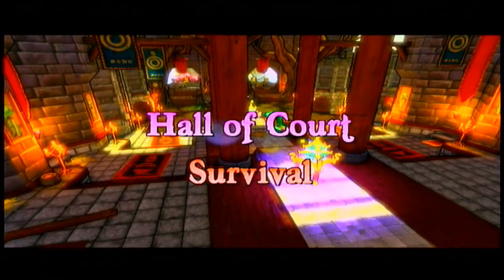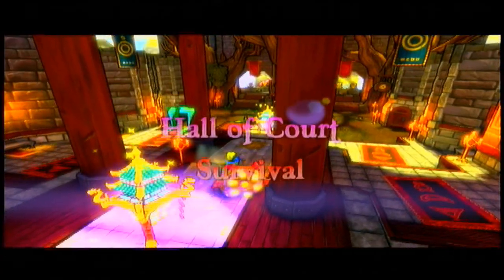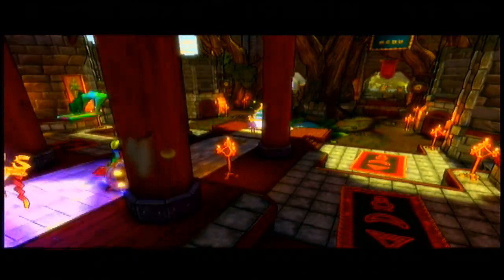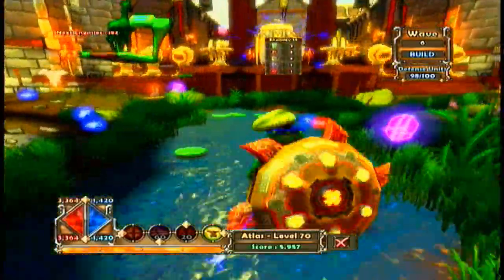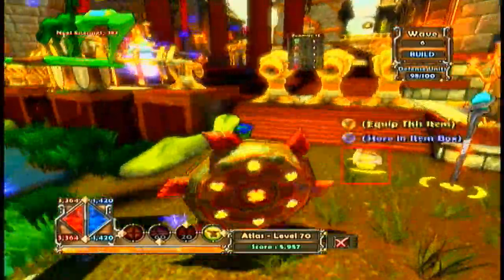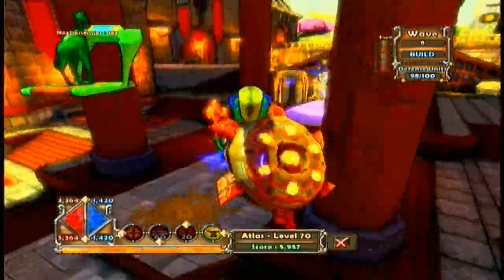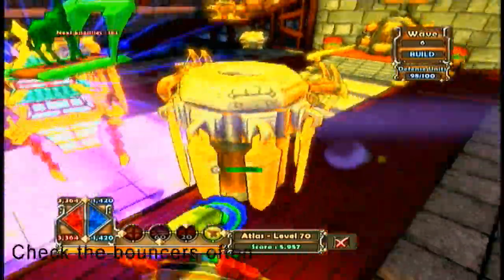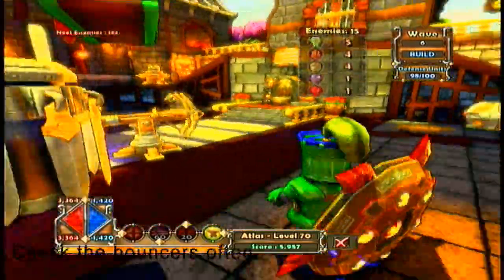Dungeon Defenders - Hall Of Court Survival Guide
-Ginger 4 L1fe